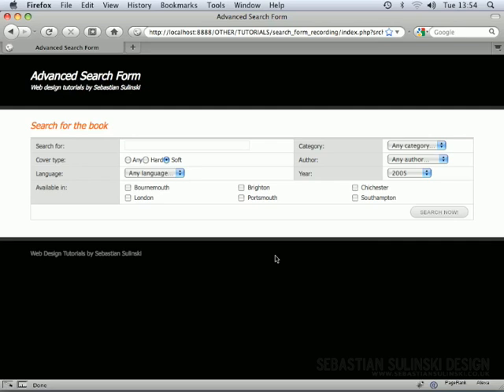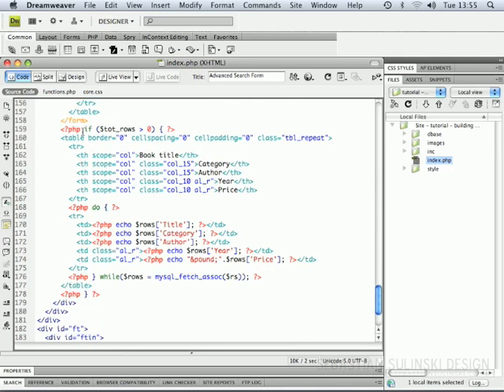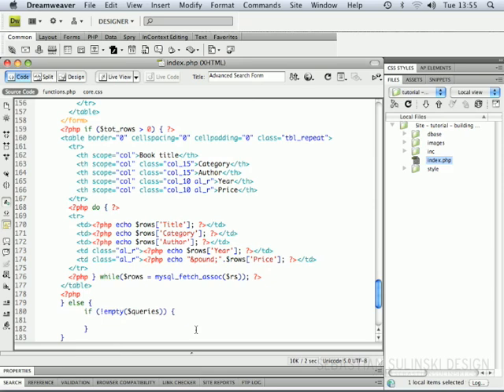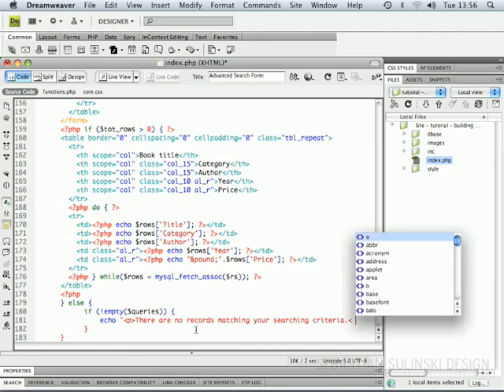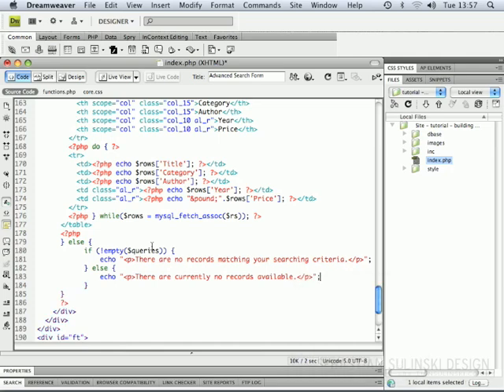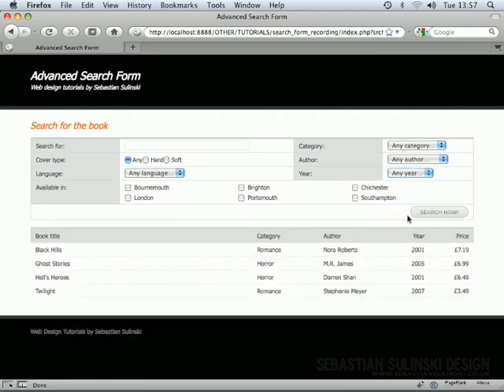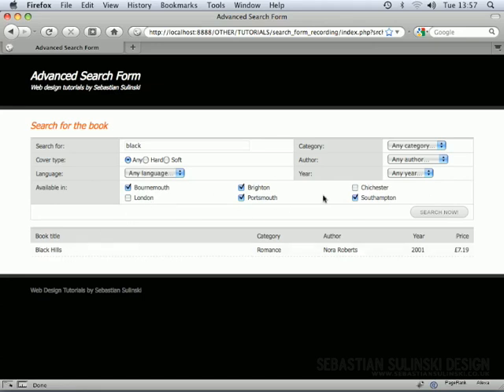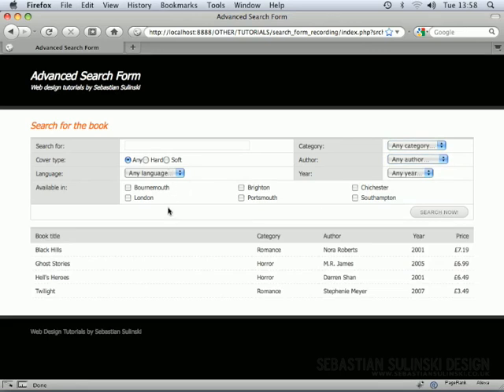25. Advanced search form with PHP and MySQL (DISPLAYING RESULTS)